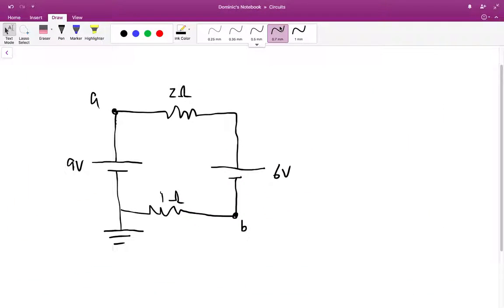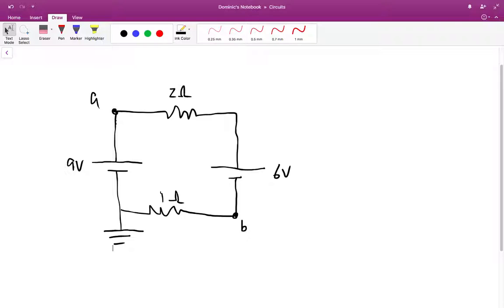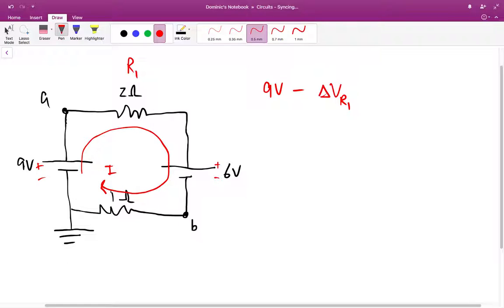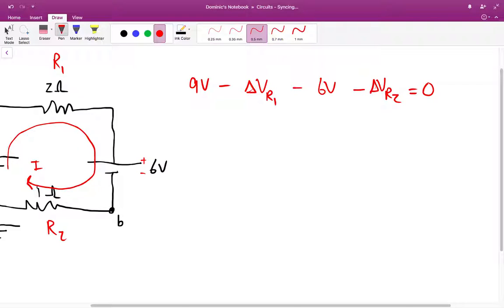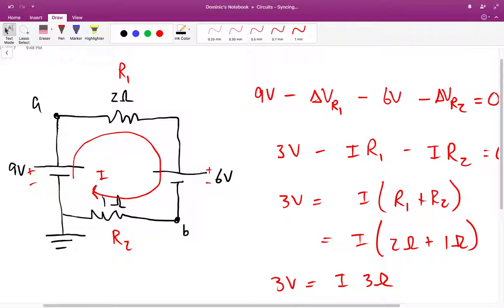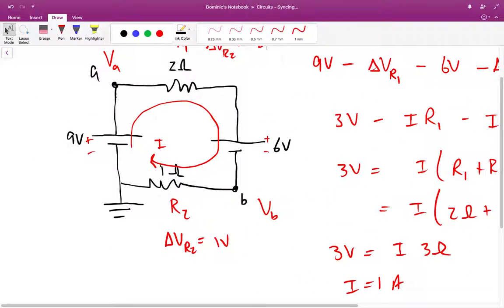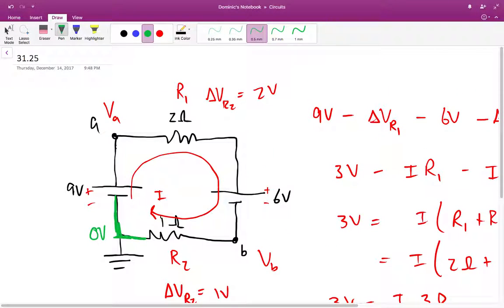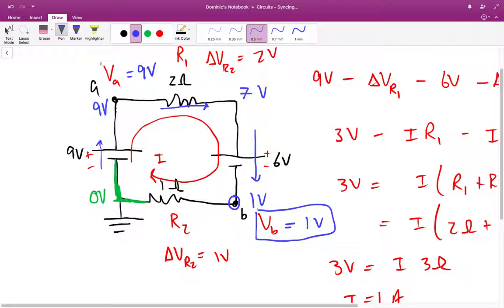knight ch 31 25